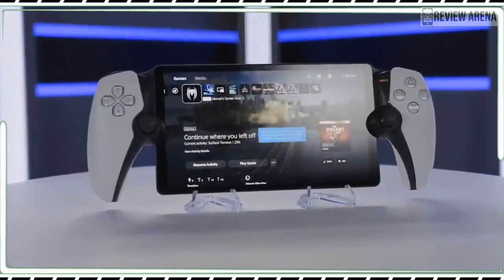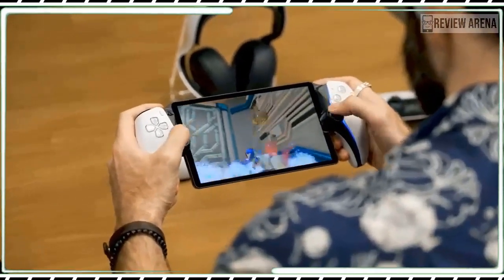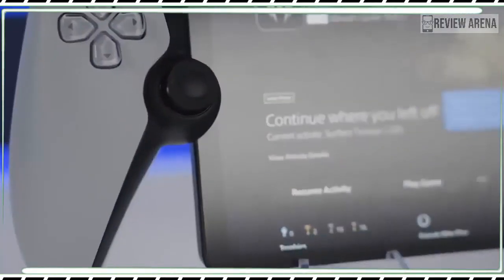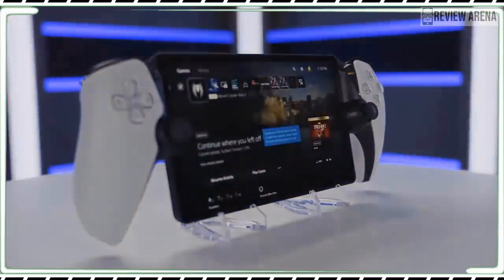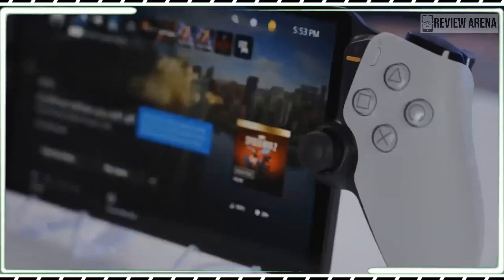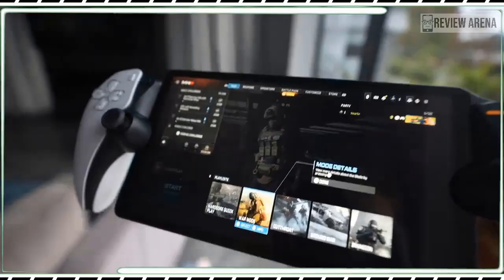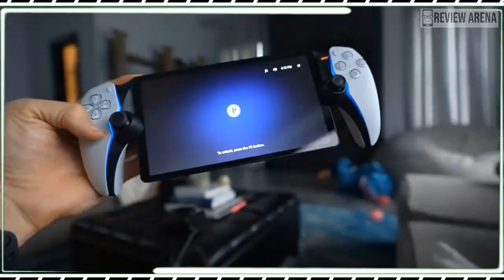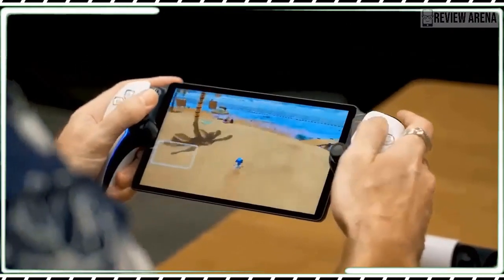PlayStation Portal Review- I can’t believe this is $200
playstation portal,
playstation portable review,
playstation portable unboxing,
playstation portable,
playstation portable gameplay,
playstation portable call of duty,
playstation portable 2023,
playstation portable remote player,
playstation portable outside home,
playstation portable vs backbone,
playstation portable trailer,
playstation portable unboxing and setup,
playstation portable away from home,
playstation portable accessories,
playstation portal announcement,
playstation portal ad,
playstation portal away from home,
playstation portable announcement,
playstation portal apex legends,
playstation portable android,
playstation portable all games,
playstation portal alternatives,
austin evans playstation portal,
playstation portable angry joe,
asus rog ally vs playstation portal,
apex on playstation portal,
playstation portable bluetooth,
playstation portable battery life,
playstation portable best games,
playstation portal before you buy,
playstation portable backbone,
playstation portable battery,
marques brownlee playstation portal,
should i buy playstation portal,
playstation portable bad,
playstation portable cod,
playstation portal channel,
playstation portable console,
playstation portal commercial,
playstation portable commercial,
playstation portal cod,
playstation portable controller,
playstation portal cloud gaming,
playstation portable cnet,
cod on playstation portal,
como funciona playstation portal,
can you play fortnite on playstation portal,
como funciona el playstation portal,
come funziona playstation portal,
playstation portable vs logitech g cloud,
how to connect playstation portal,
how to connect playstation portal to ps5,
playstation portal details,
playstation portable device,
playstation portable demo,
playstation portal deutsch,
playstation portal date de sortie,
dave2d playstation portal,
diy playstation portal,
how does playstation portal work,
playstation portable vs steam deck,
unboxing de playstation portal,
playstation portal español,
playstation portable espanol,
playstation portal explained,
playstation portal español latino,
playstation portable earbuds,
emb playstation portal,
essai playstation portal,
que es playstation portal,
que es el playstation portal
playstation 5 portal,
playstation 5 portable,
playstation 5 portal remote,
playstation 5 portal remote player,
playstation 5 portal review,
playstation 5 portable gaming station,
playstation 5 portal trailer,
playstation 5 portal gameplay,
playstation 5 portable monitor,
playstation 5 portal remote controller,
playstation 5 portable unboxing,
playstation 5 portable screen,
playstation 5 portable review,
a playstation 5,
a ps5,
playstation 5 portal deutsch,
portal on ps5,
playstation portable gta 5,
playstation portal remote play gta 5,
playstation 5 portable handheld,
ps5 portal,
portal 2 playstation 5,
ps5 built in game,
ps5 remotes,
playstation 5 portable release date,
playstation 5 portable remote,
playstation 5 portal remote unboxing,
playstation 5 portal setup,
sony playstation 5 portal,
sony playstation portable remote player 5,
xbox x playstation 5,
xbox x playstation
sony playstation portal,
sony playstation portable,
sony playstation portable review,
sony playstation portable remote play call of duty,
sony playstation portable 2023,
sony playstation portable remote player,
playstation portal,
ps portal,
sony playstation portal remote player per console ps5,
sony playstation portal remote player for ps5 console español,